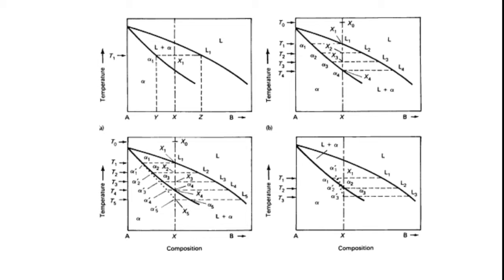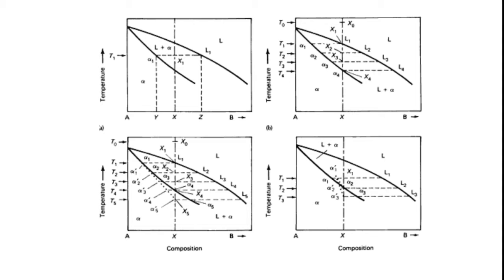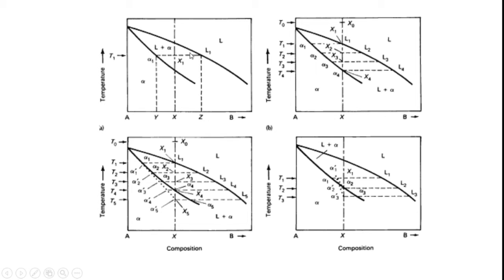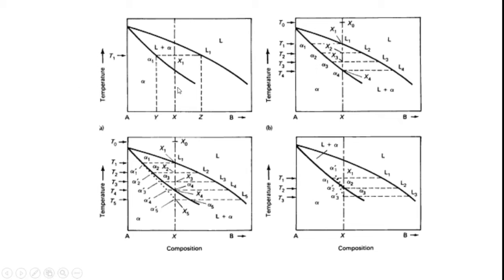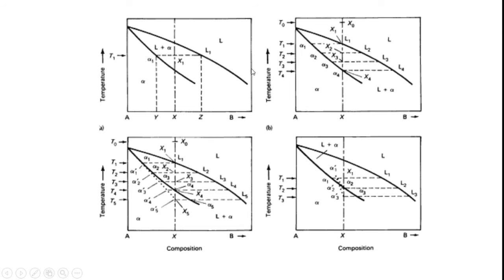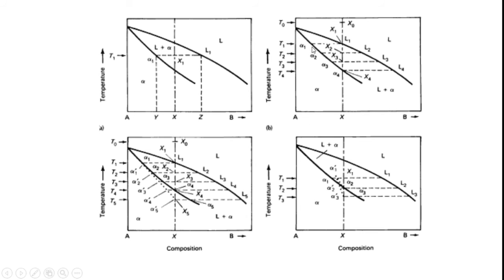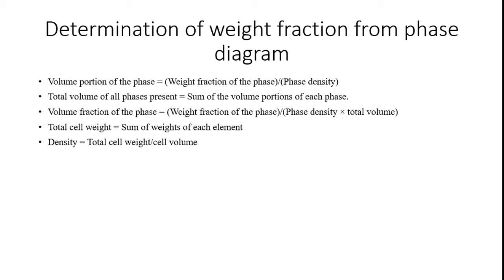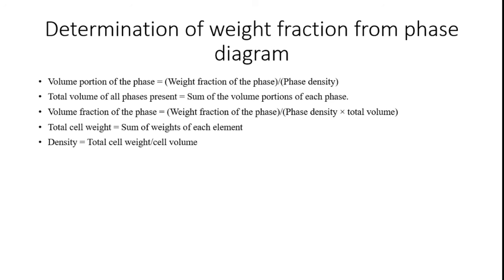14. How can we read the phase diagram in material science? - Part 1